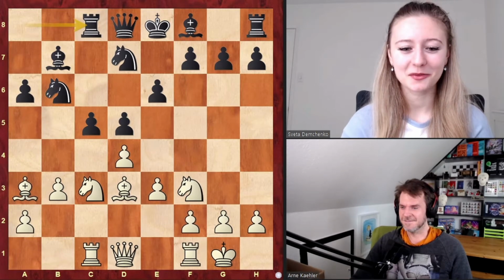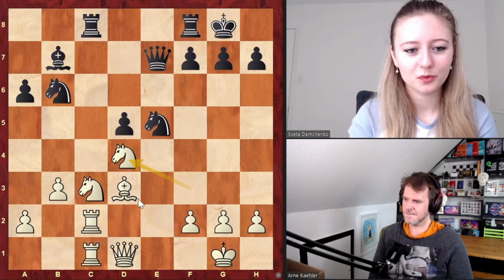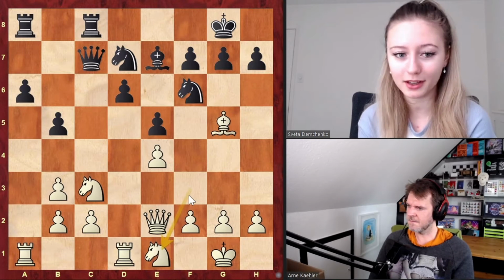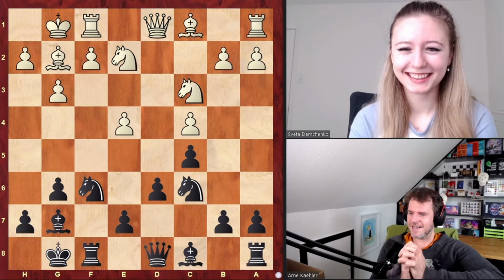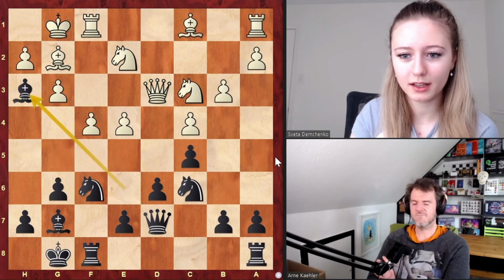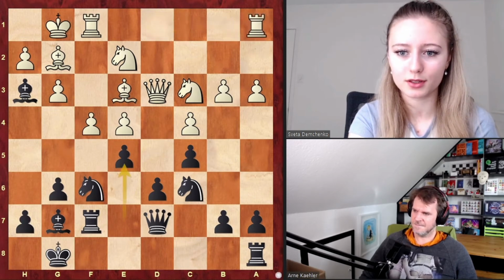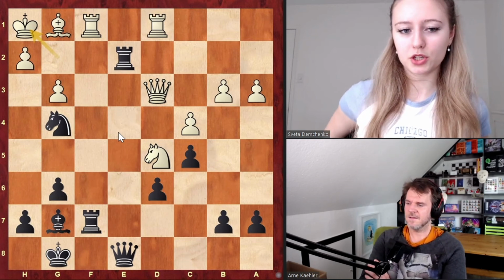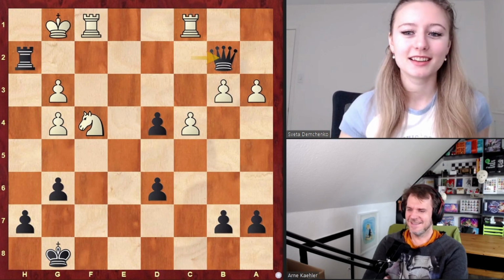Svitlana's Smart Moves - Moving the right piece in the middlegame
🔽🔽🔽 ALL INFOS ON SVITLANA'S SMART MOVES 🔽🔽🔽

In middlegames, pieces often are scrambled all over the place. Svitlana shows us how to find out, which piece to move next, and where to move it to.

Pawn structures start from an opening, and moving the correct piece in the middlegame has to start with an understanding of what you want to achieve with your position.

⏩ The article on our ChessBase news page, with a board, to replay all positions

Svitlana's Smart Moves

Svitlana Demchenko is an 18-year-old, Canadian WIM and chess coach. Here and now, she will teach us plenty of smart moves on the board, ranging from tactics, strategies, openings, and anything else chess related. In the process, Arne Kaehler is happy to be available as a student at club player level, and pester the Women's International Master with questions.

Anyone who wants to strengthen their chess skills is welcome to watch, and actively replay the positions from the video, on our chessboard.

Did you like the video? Awesome! It helps tremendously if you leave a 👍 "Like", or even better, forward the video to someone who loves chess as much as you do 🤞!